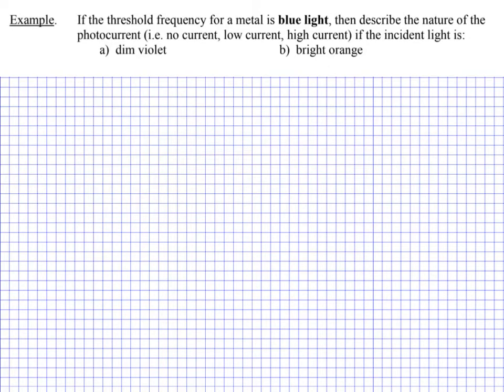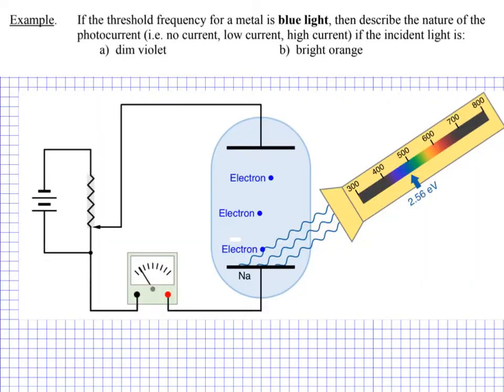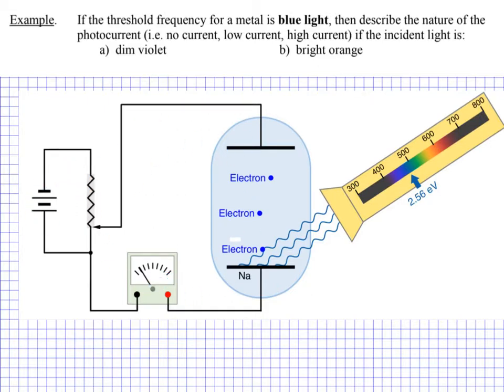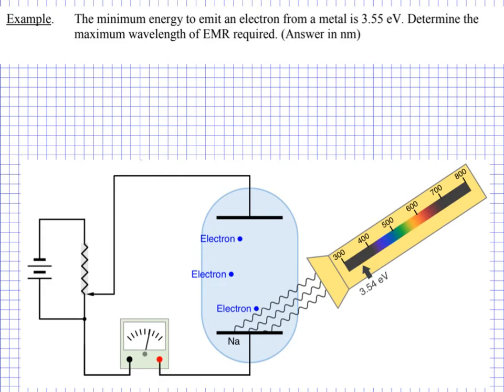U5L2: Physics 30: Atomic Theory: Lesson 2: Photoelectric Effect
Photoelectric Effect Examples
Work function and threshold wavelength
Max speed of an ejected electron, given the work function and frequency of the incident EMR